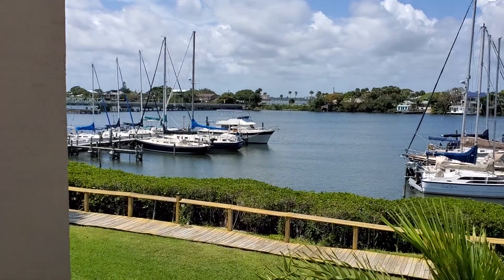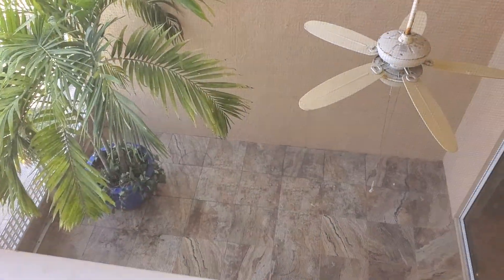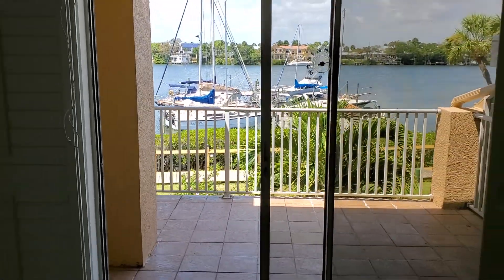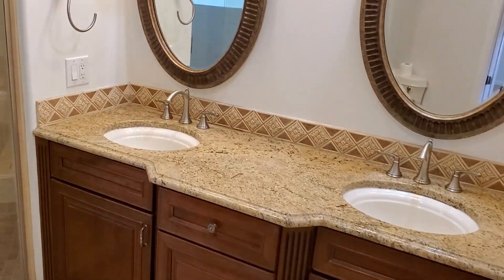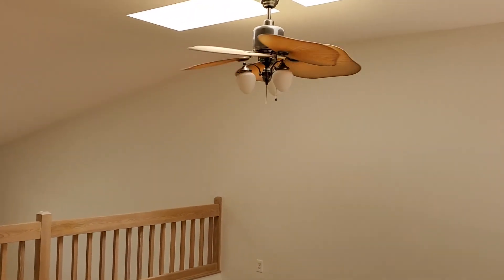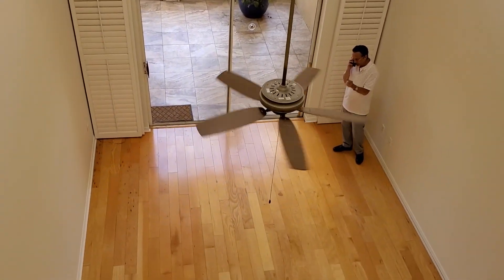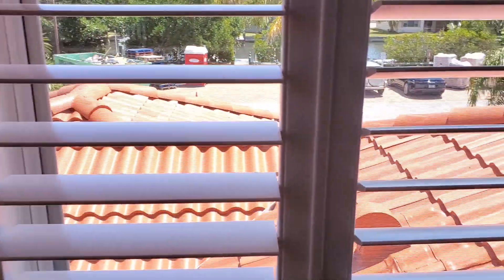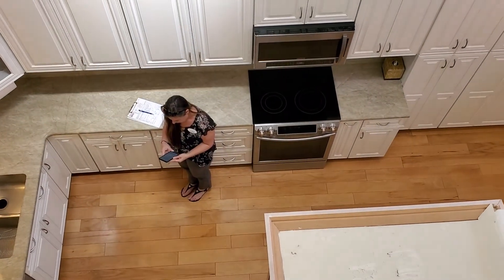April 30, 2022